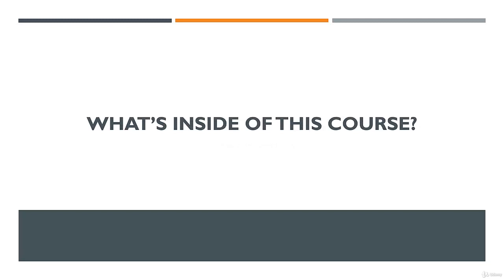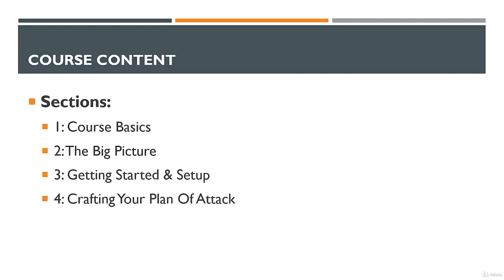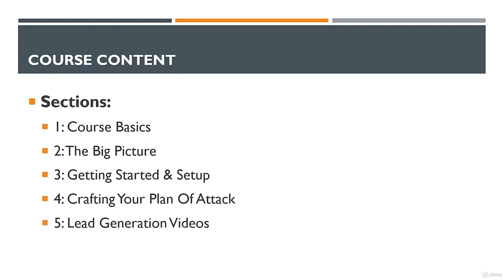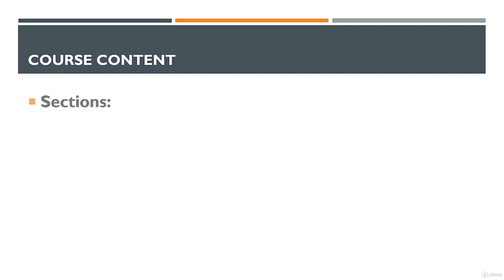The 20 Minute Work Day : Section Overview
The 20 Minute Work Day
Earn passive income spending 20 minutes a day on LinkedIn